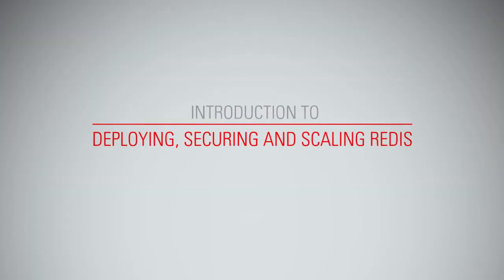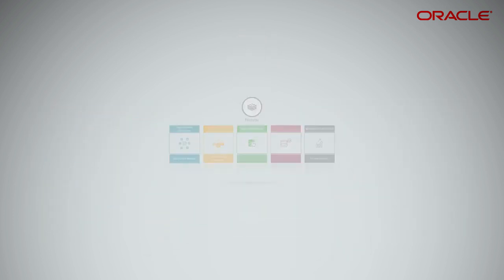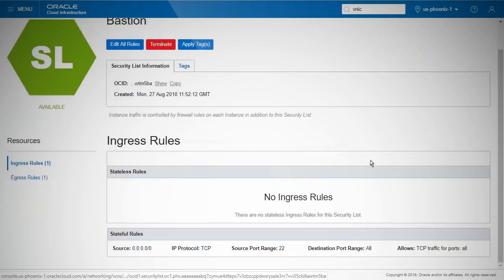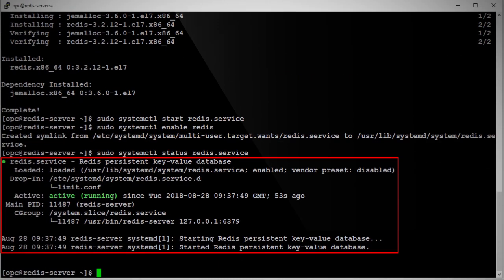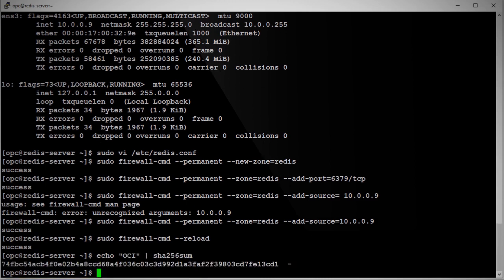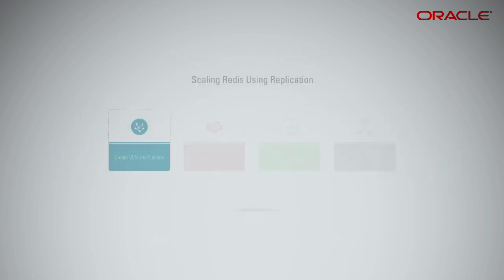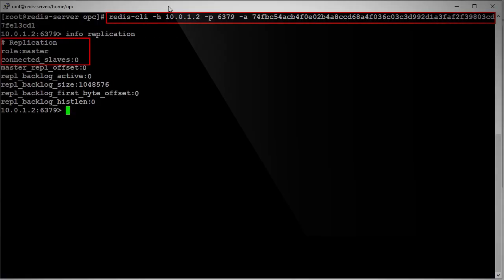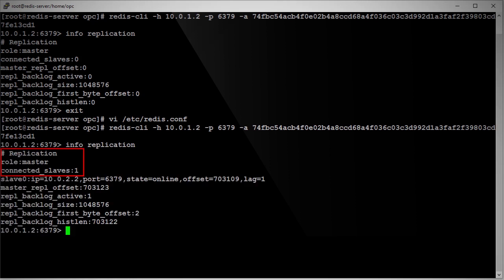Deploying, Securing and Scaling Redis on OCI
Redis is an open source (BSD licensed), in-memory data structure store, with optional durability which acts as key-value database where values can contain complex data types. This video describes how you can scale Redis, which is especially useful for easing the pressure on a single instance as the traffic volume increases while providing high availability.
1080p/720p HD.